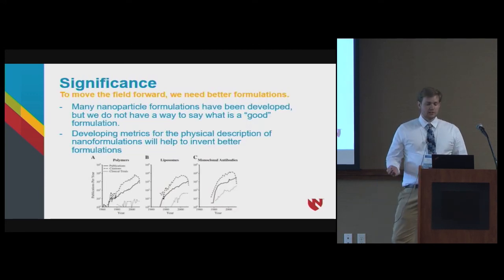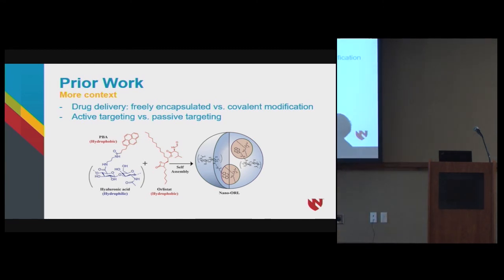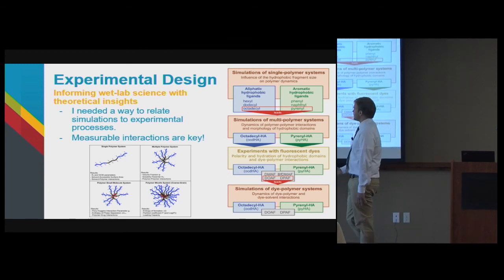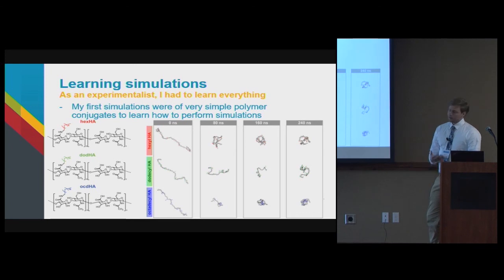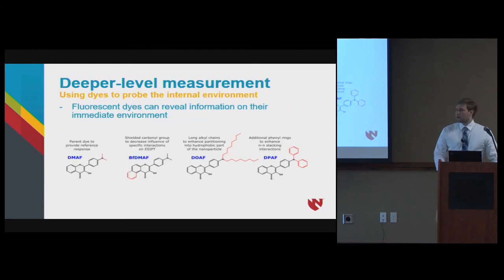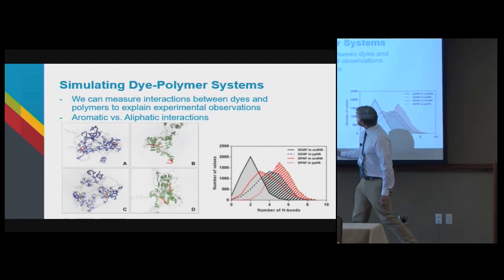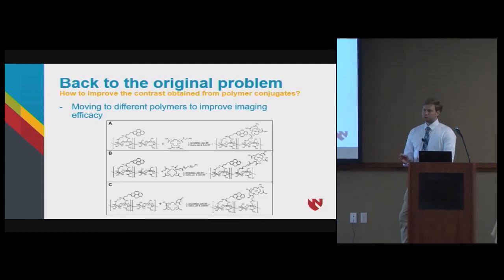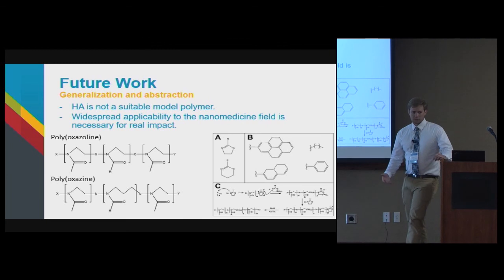Computational Methods for the Design of Self-assembled Macromolecular...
"Computational Methods for the Design of Self-assembled Macromolecular Therapeutic Agents" -- William M. Payne, University of Nebraska Medical Center

As the cost and development time required for new drugs to reach clinical use continues to increase, the field of nanomedicine has emerged as a promising area of research in an attempt to substantially improve therapeutic outcome, particularly in cancer chemotherapy. However, while the number nanomedicine publications have continued to rise, very few of these inventions make it to market. This problem is exacerbated by the lack of meaningful methods to determine the efficacy and efficiency of a given formulation; comparing one nanomedicine to another or even objectively describing how well the nanomedicine treats a given disease is nearly impossible. We present the design and synthesis of a library of macromolecular contrast agents for use in cancer imaging or treatment. The physiochemical properties of these conjugates are evaluated experimentally through the use of light scattering, which is then correlated to theoretical investigations using molecular dynamics simulations.